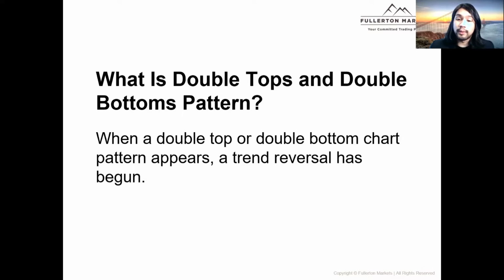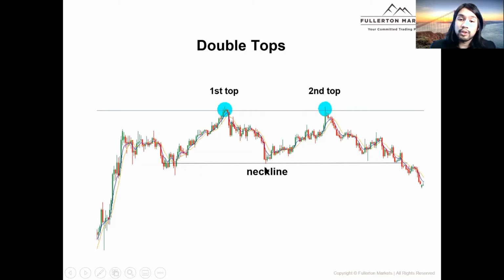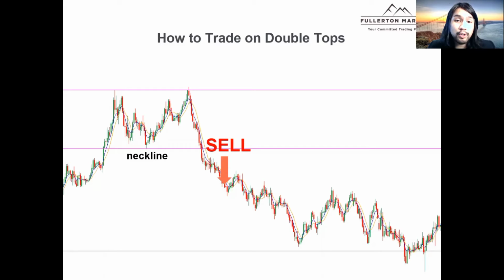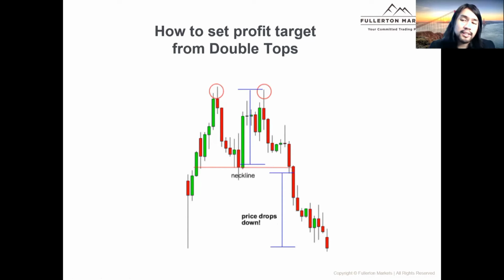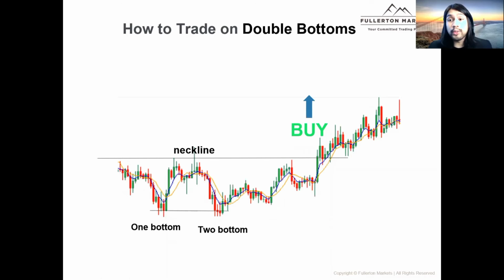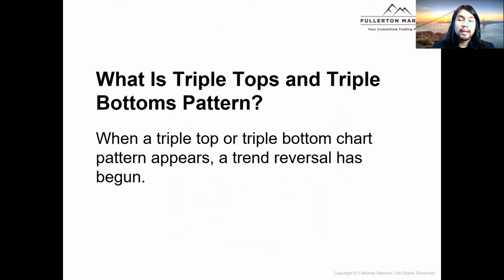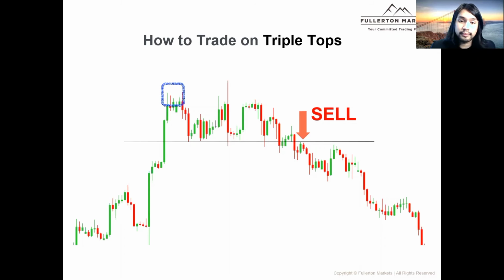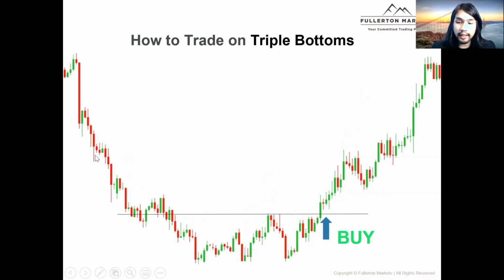[WTC 2.7] Low risk, high returns – Double/Triple top and bottom patterns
Mastering chart patterns is KEY to earning more profits and minimising risks. Of all the different chart patterns, double/triple tops and bottoms are some of the most important technical patterns used by traders to identify when to enter and exit the market.

Join our weekly trading class to understand:
- What are double/triple top and bottom chart patterns?
- How to trade the double/triple top and bottom profitably?
- How to set your profit target and stop loss?

Your journey to success starts right here!